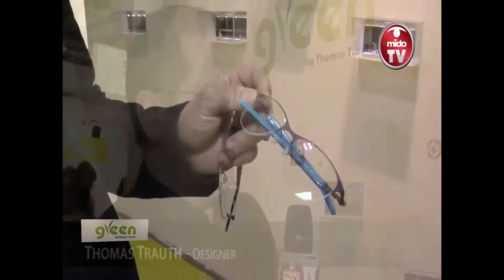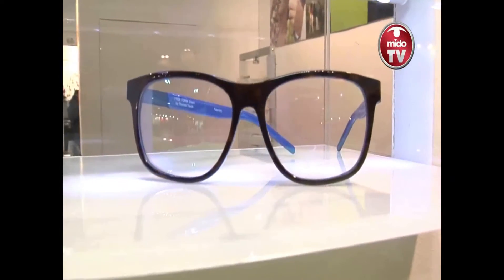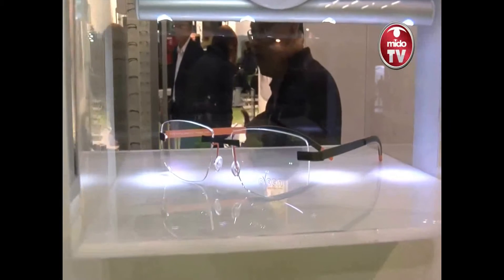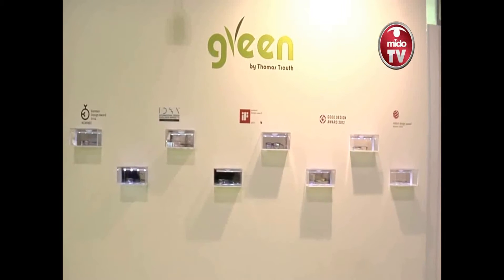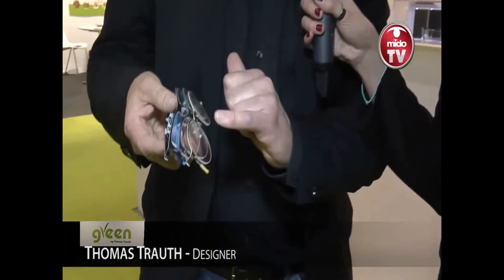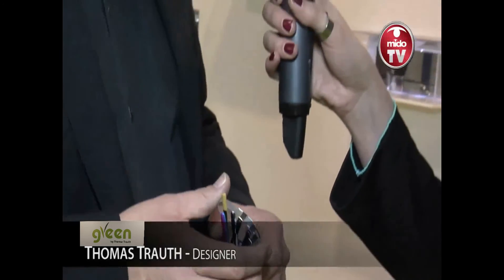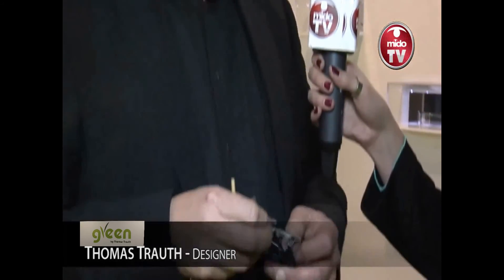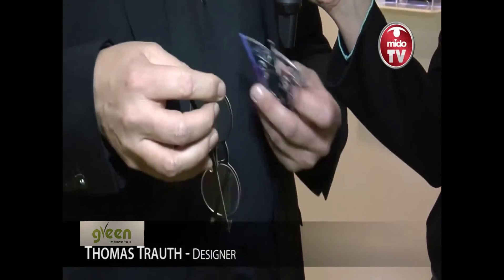Free Form Eyewear designer Thomas Trauth interviewed by MIDO TV, MIDO 2014 Milano